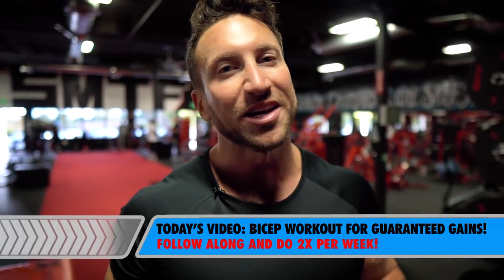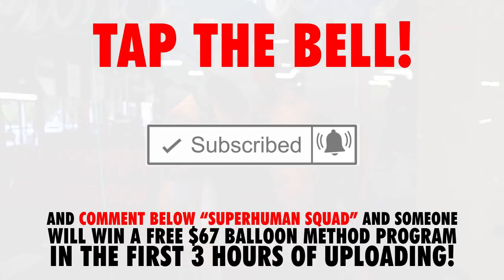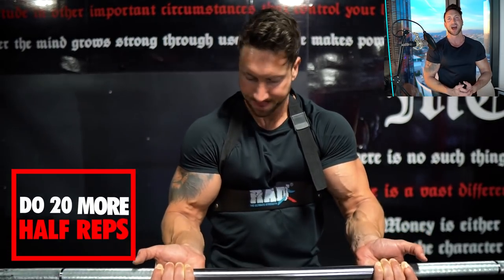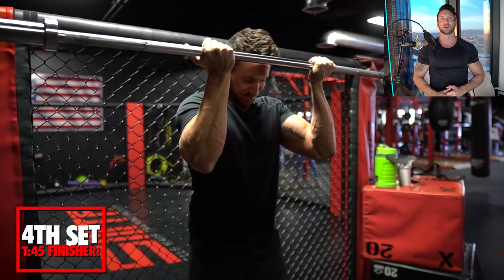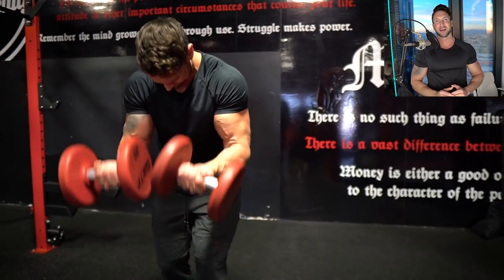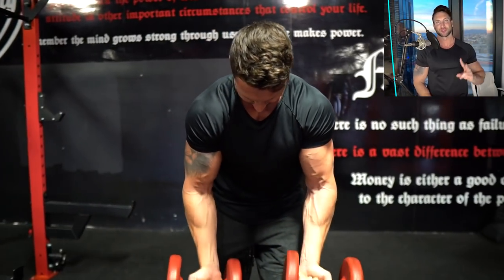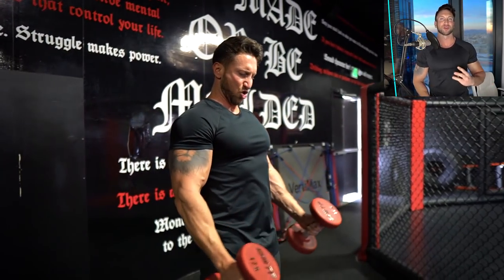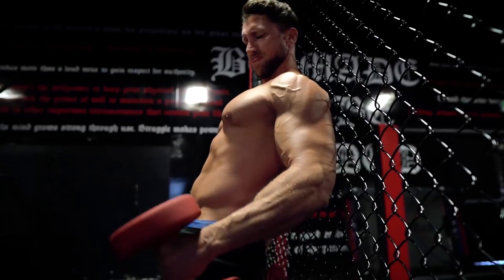Balloon Method BICEPS Workout [HULK-LIKE MASS!]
The best bicep workouts are the ones that challenge you the most. This short 15 minute balloon method bicep workout will maximize the 3 scientific muscle building triggers - metabolic stress, mechanical overload and muscle damage! The end result is bigger biceps from each and every single workout. This bicep workouts starts off with 2 sets of a pre fatigue bicep technique. The goal of this is to get a nasty pump and increase your blood flow so you have a better "mind-muscle" connection during your heavy working sets. The first exercise is the bicep mass builder of the workout and is pretty much a standard barbell curl with a major emphasis on the "swoop" motion and going full range of motion by lifting your elbows and bringing the bar all the way to your forehead. The second exercise utilizes a technique of "leaning forward" and bringing the elbows in front to maximize the short head activation. The last and final exercise is an intense metabolic stress finisher that will maximize your time under tension and hit all 3 sections of the bicep anatomy - long head biceps for taller biceps, short head biceps for wider biceps, and brachiallis for thicker looking arms. If you enjoyed this video it would mean the world to me if you shared it and if you want to keep making gains take my free physique quiz below and get on a balloonmethod program for your exact body type and fitness goal!

[FREE PHYSIQUE QUIZ] TAKE THE SUPERHUMAN PHYSIQUE QUIZ!

[TRANSFORM IN 12 WEEKS!] WITH THE "BALLOON METHOD!"
➜ 12 WEEK SHRED (RIPPED AF!)
➜ 12 WEEK BULK (MASS GAIN!)
➜ 12 WEEK RECOMP (+ MUSCLE, - FAT!)

[OFFICIAL SUPERHUMAN YOU SITE] FOR AN EPIC 100% FREE EXERCISE AND WORKOUT DATABASE!

RESEARCH STUDY THAT PROVES THE BALLOON METHOD MAXIMIZES THE 3 SCIENTIFIC WAYS YOUR BODY BUILDS MUSCLE:

The mechanisms of muscle hypertrophy and their application to resistance training.

KEYWORDS RELEVANT TO THIS VIDEO: biceps workout for hypertrophy, bigger biceps, best bicep workouts, bicep mass, Arnold biceps, science backed bicep workout, bicep workout for size, bicep workout with dumbbells